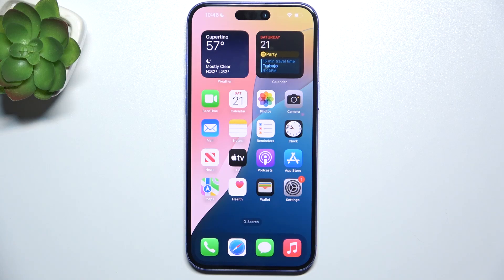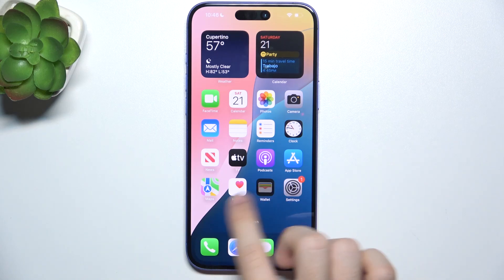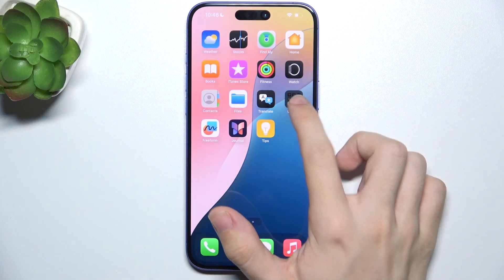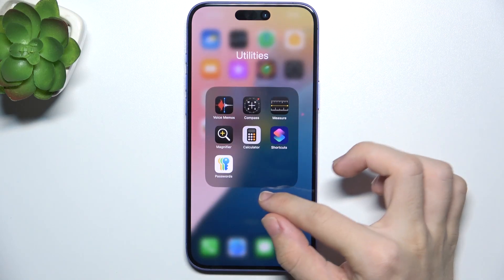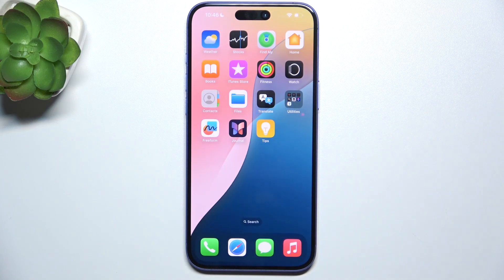iPhone 16 Plus: Organize Your Home Screen with Folders!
In this video, we’ll show you how to create folders on the iPhone 16 Plus home screen to organize your apps efficiently. Learn the easy steps to group similar apps together, tidy up your home screen, and make your phone more functional. We’ll guide you through dragging and dropping apps into folders, renaming them, and even customizing your folder layout to suit your preferences. If you want to keep your iPhone 16 Plus organized and clutter-free, this quick tutorial is perfect for you!

How do I create app folders on the iPhone 16 Plus home screen? Can I rename folders on my iPhone 16 Plus? How do I add or remove apps from folders on iPhone 16 Plus?